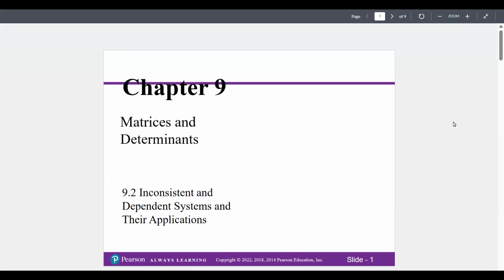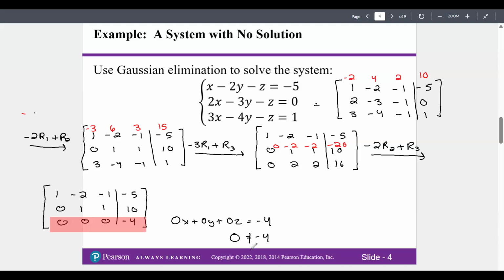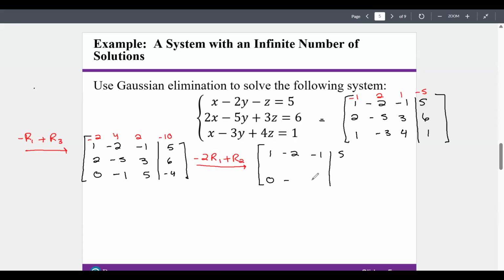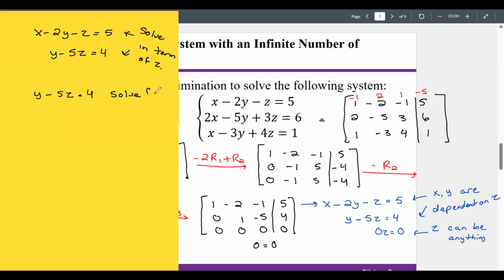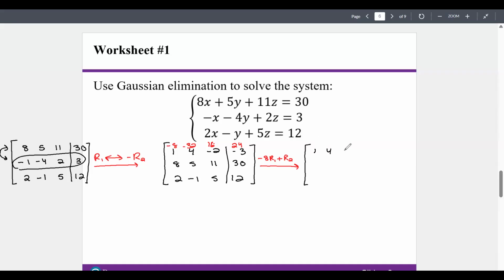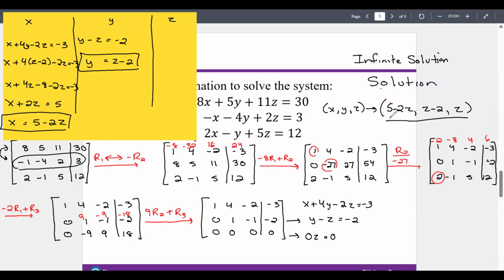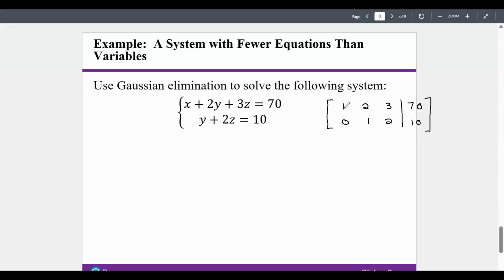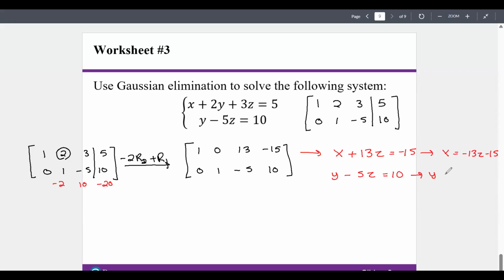MATH 1414 - Systems with No Solution or Infinite Solutions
0:00 - Systems with No Solution or Infinite Solutions
19:18 - Worksheets 1 and 2
32:16 - Less Equations than Variables
36:49 - Worksheet 3